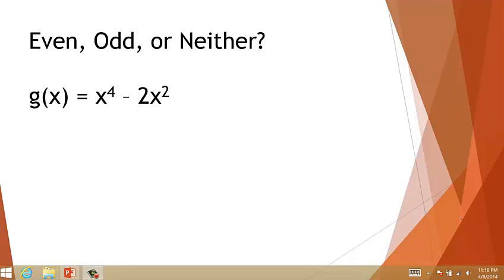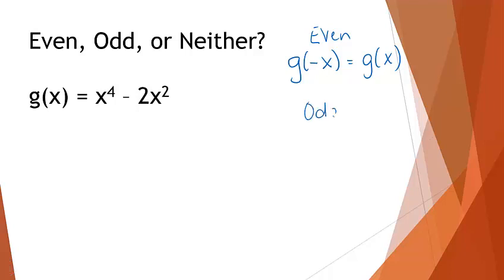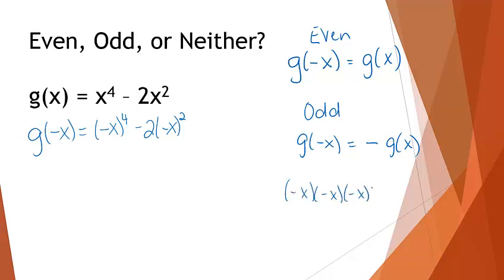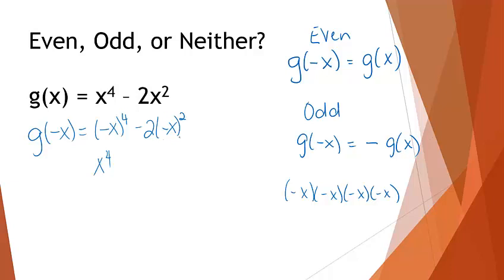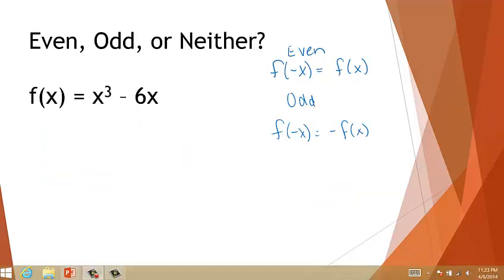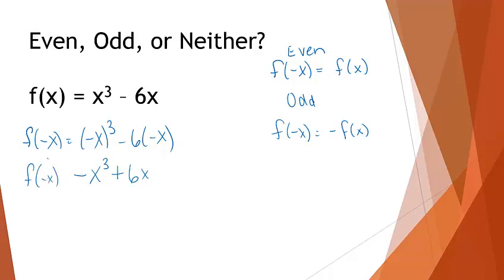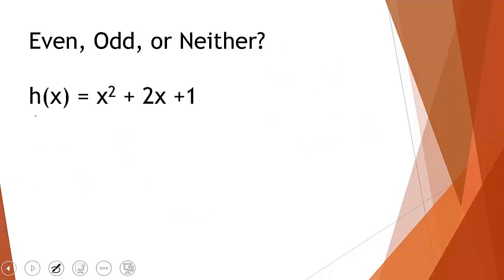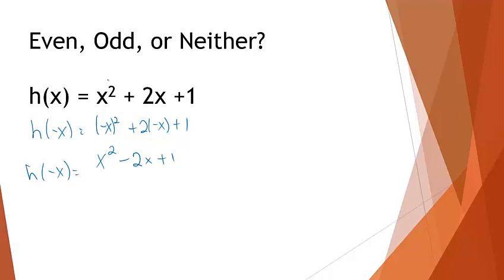2.2 Even_Odd Symmetry Example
Example determing whether a function is even, odd, or neither